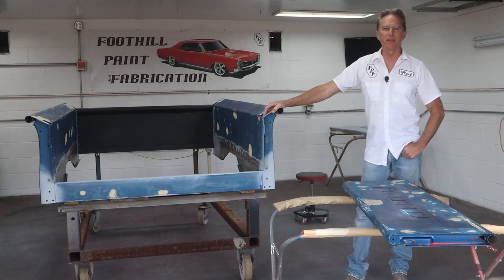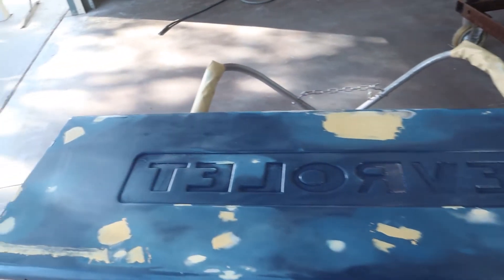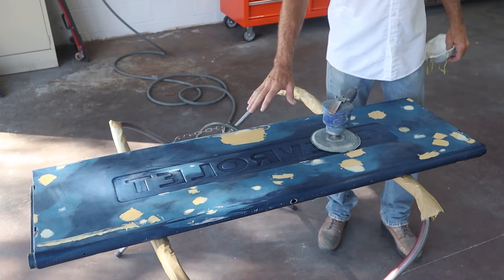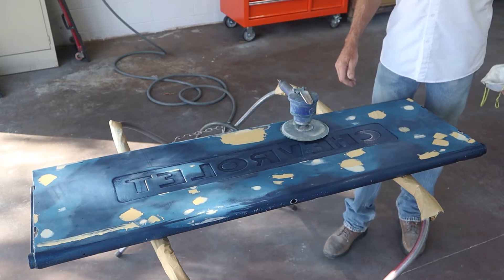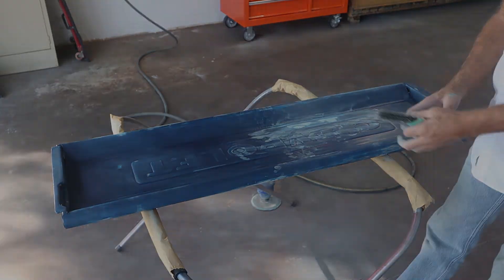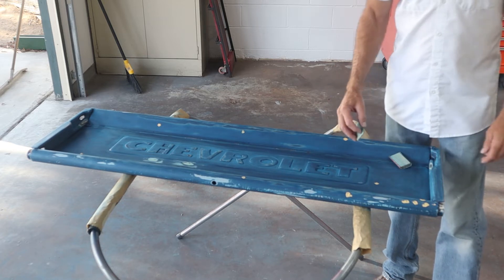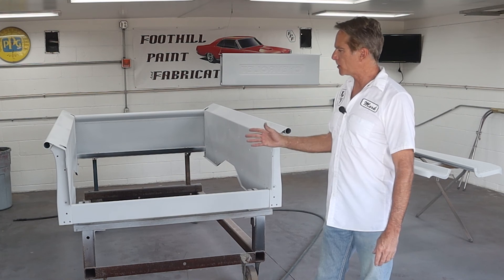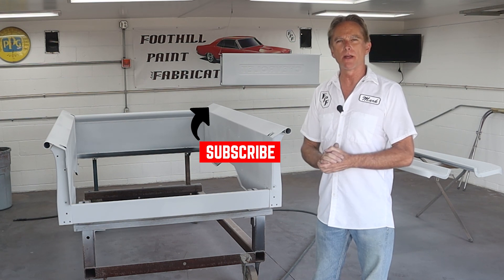1950 Chevy Truck (Ep 20) Tailgate Prep and Priming + Bed and Running Boards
Today we will finish up getting the repairs done on the tailgate and then try out a new paint gun while spraying Polyester Primer on the Running Boards, Bed and Tailgate.